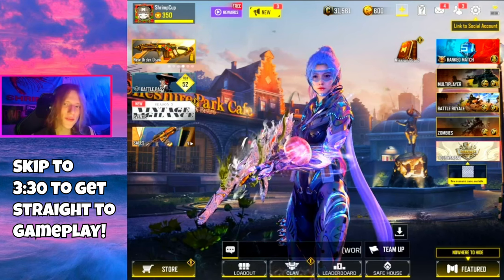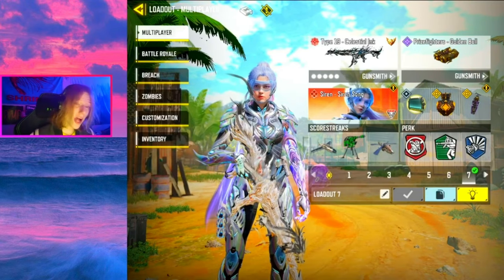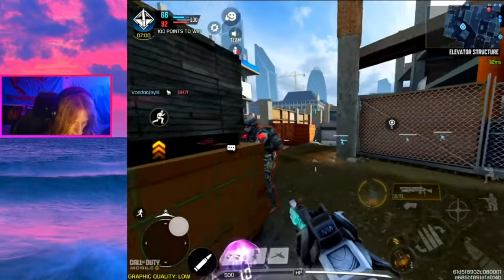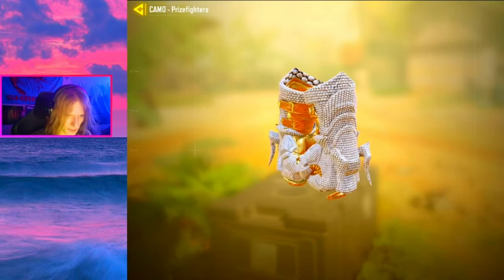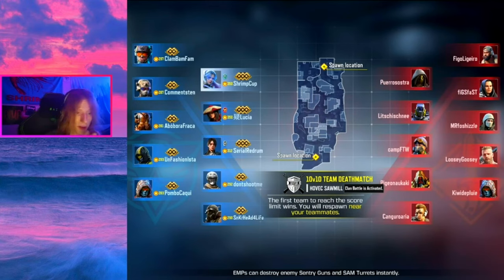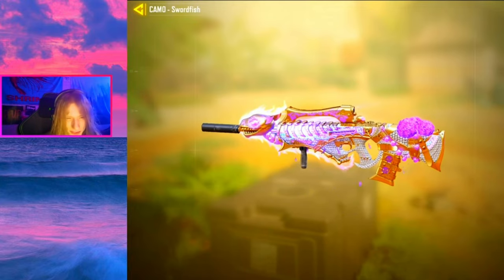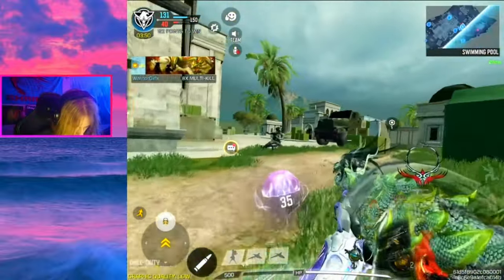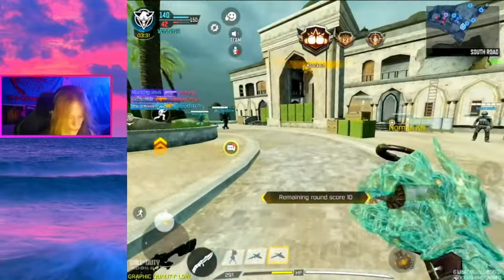CODM *FREE* PRIZEFIGHTER CRATE IS BACK + THERMITE ROUNDS?! (MEME TIME)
TIMESTAMPS:
03:30 GET STRAIGHT TO GAMEPLAY!

Thank you all so much for watching! Let me know your thoughts on the prizefighter crate coming back as well as the THERMITE ROUNDS for the Man O War!